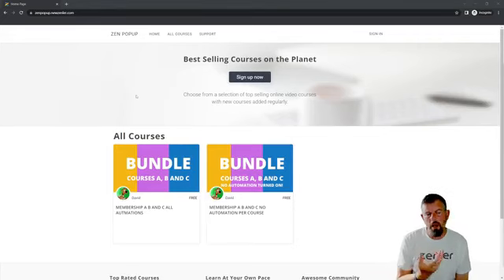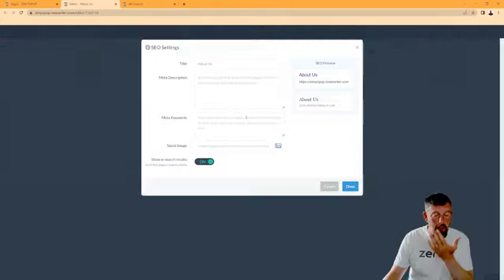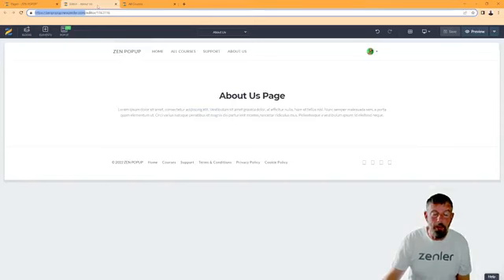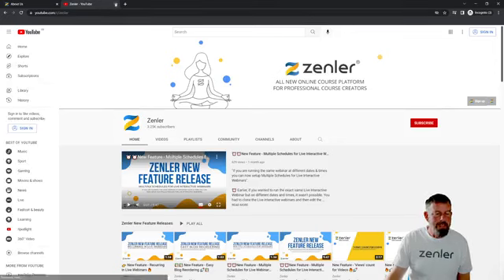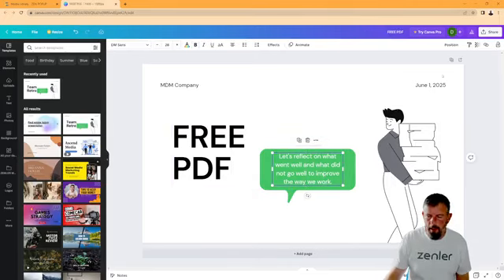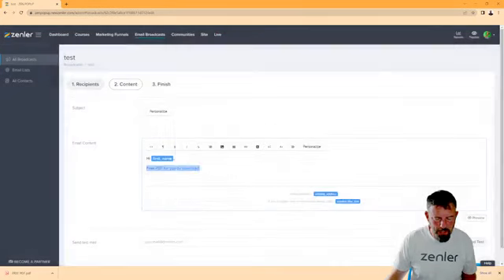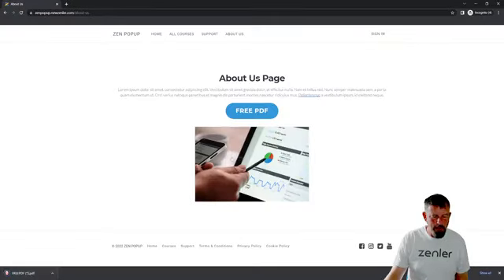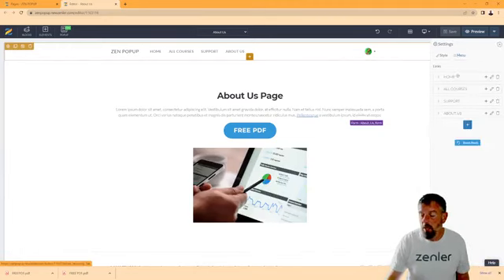🥰 𝗭𝗘𝗡 𝗣𝗢𝗣𝗨𝗣 - 𝗔𝗹𝗹 𝗮𝗯𝗼𝘂𝘁 𝗟𝗶𝗻𝗸𝘀 𝗮𝗻𝗱 𝘂𝘀𝗶𝗻𝗴 𝘁𝗵𝗲𝗺 🥰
😎 Recently I have seen quite a few questions about links in the group and navigation so we thought we would address these issues and do a little training session for you 🥰